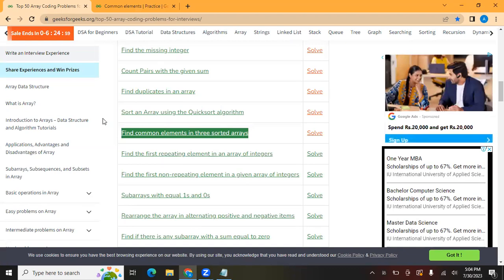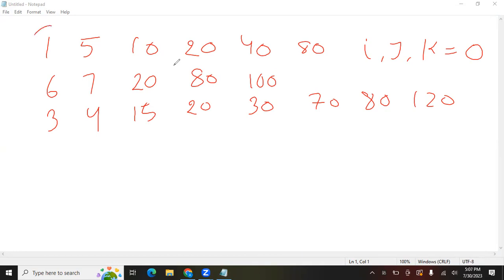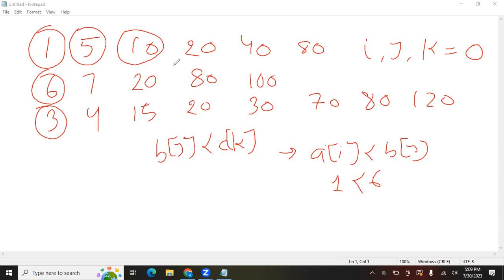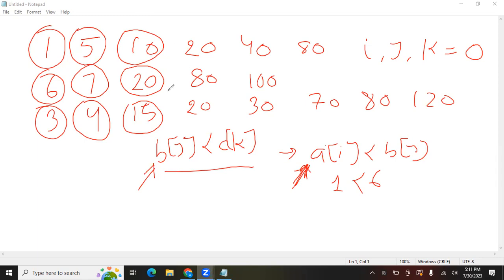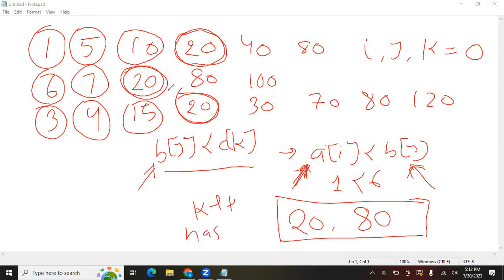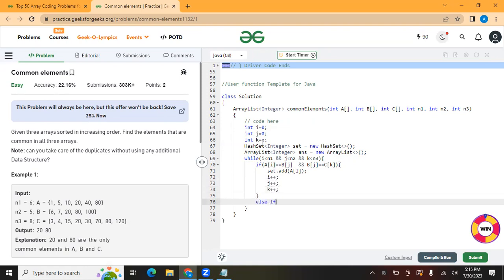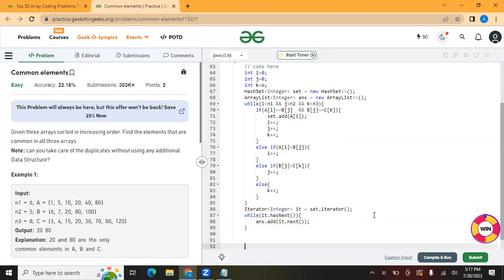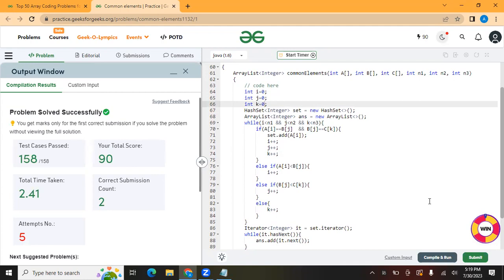Common elements in three sorted arrays geeksforgeeks top 50 array questions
Question : Find common elements in three sorted arrays